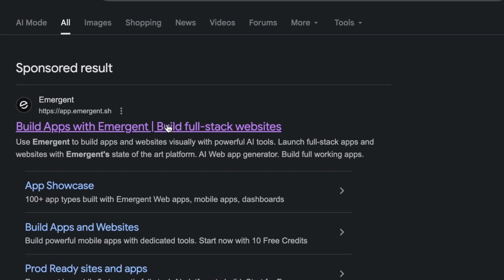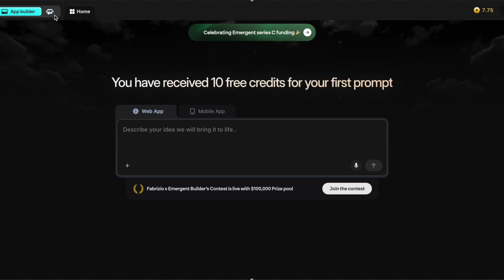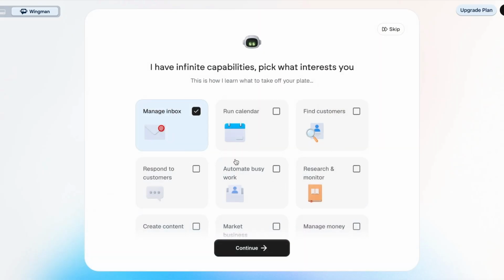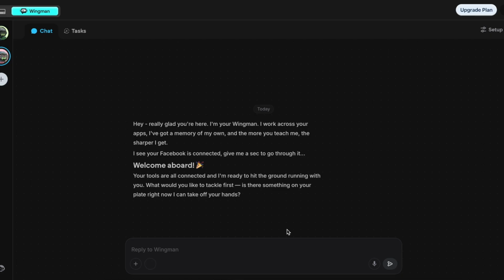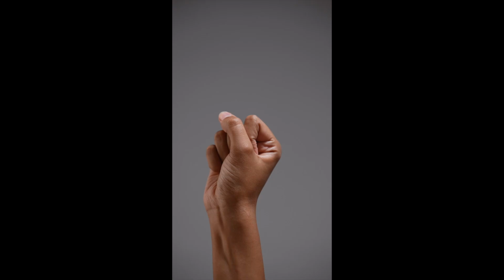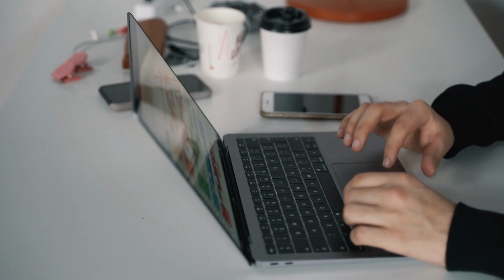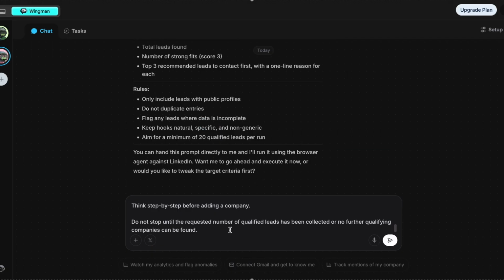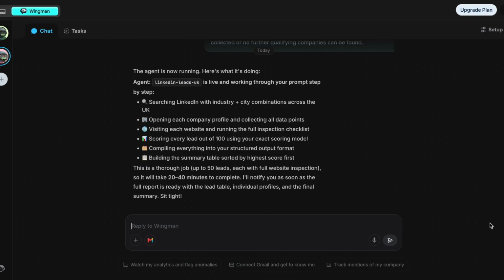How to Build an AI Bot That Finds LinkedIn Leads Automatically (Step-by-Step Tutorial)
:🤖 Build a bot from scratch.
🔗 Connect to LinkedIn.
🔍 Target leads automatically.
📊 Organize data instantly.
⚡ Automate your workflow.